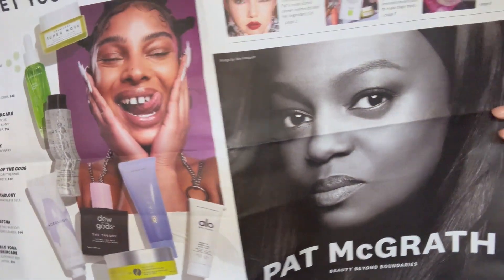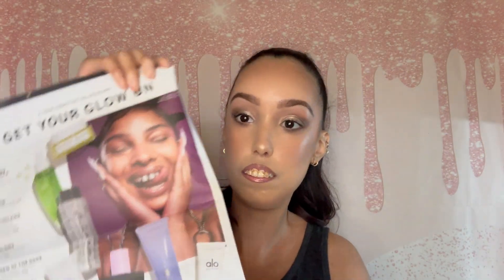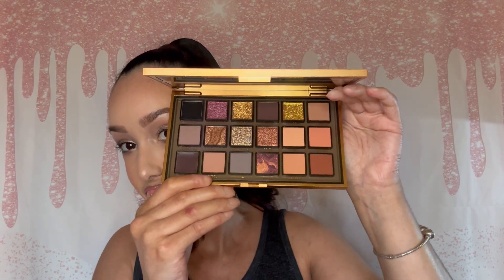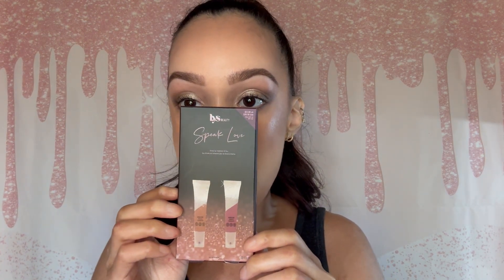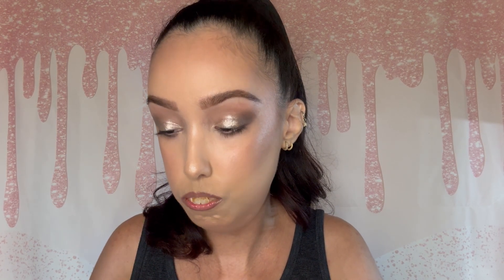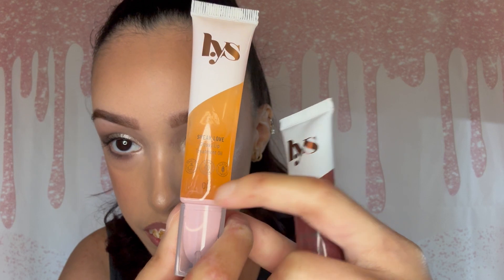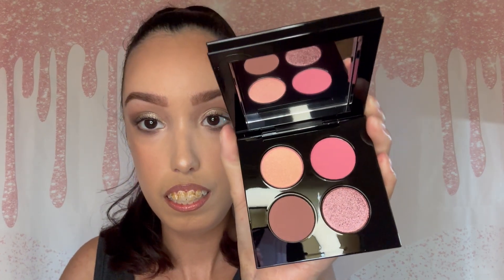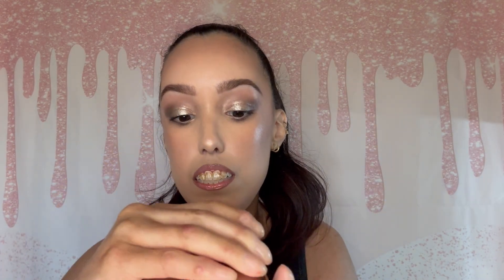Boxycharm November Unboxing 2023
Items In Box and pricing:
Huda Beauty Empowered Palette -$69
Alamar Cosmetics Colorete Concentrate Liquid Blush In Amor de Melocoton -$20
LYS Beauty Speak Love Glossy Lip Treatment Oil Duo In OG & Lovable -$20
Fenty Beauty Pro Kiss'r Luscious Lip Balm in Cocoa Drizzle -$20
PAT MCGRATH LABS MattTrance Lipstick In Christy -$39
PAT MCGRATH LABS Divine Rose Luxe Quad In Eternal Eden -$62
Too Faced Cosmetics Sun Bunny Natural Bronzer -$36
DANESSA MYRICKS BEAUTY Dew Wet Balm in Rose Water -$22
DEW OF THE GODS The THEORY Retinol Moisturizer -$42